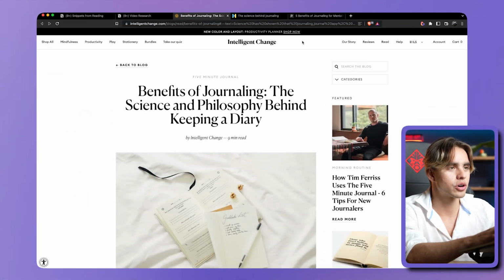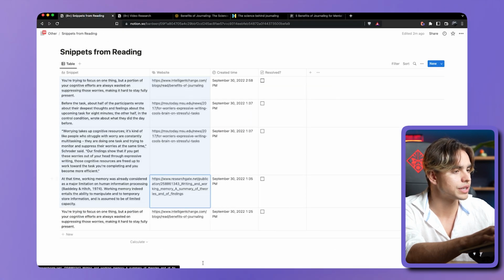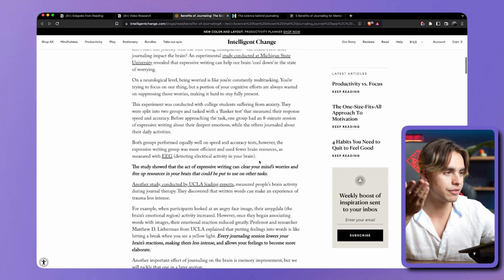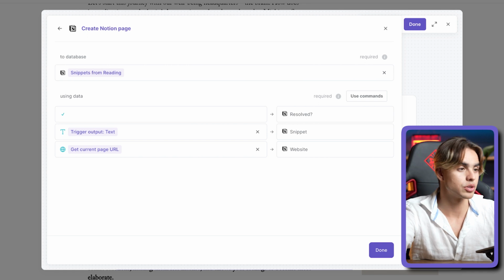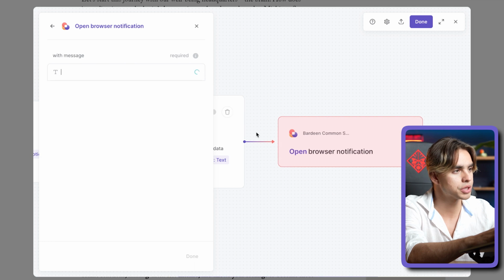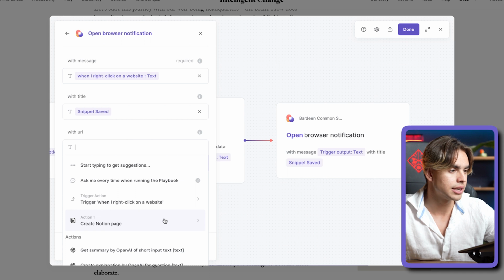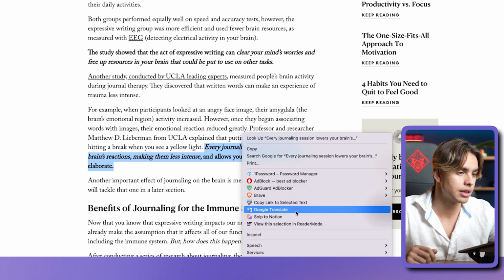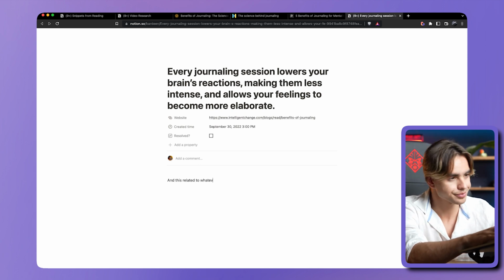Add Selected Text To Notion With A Right-click